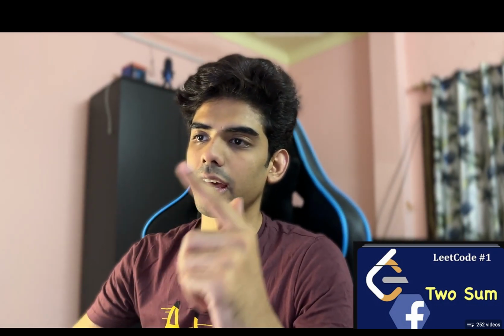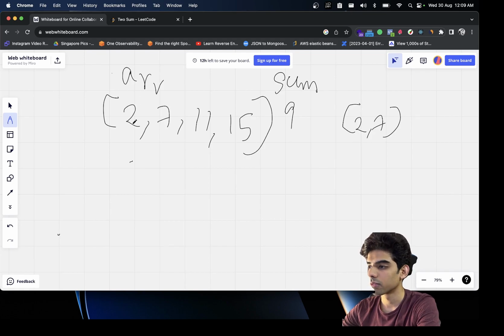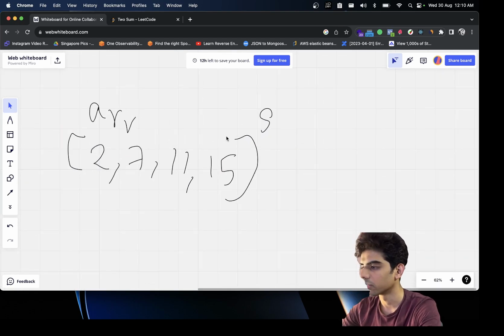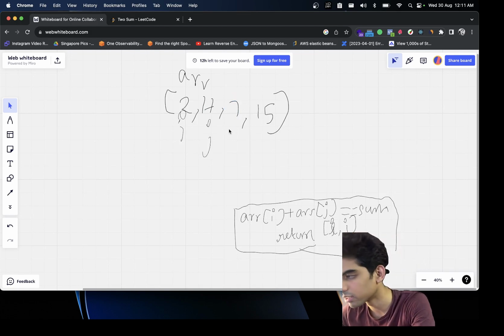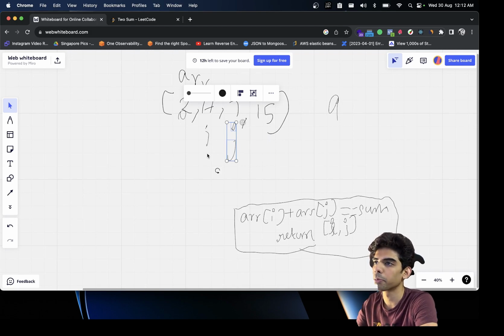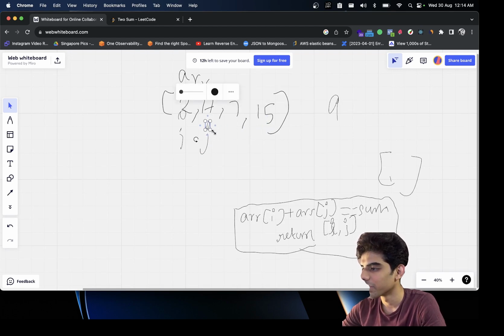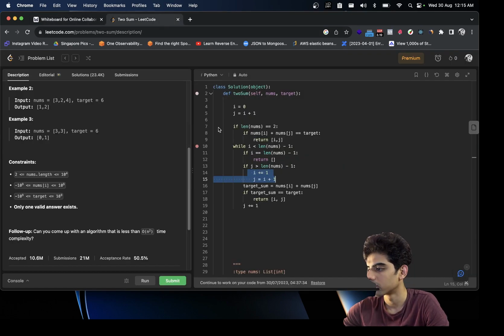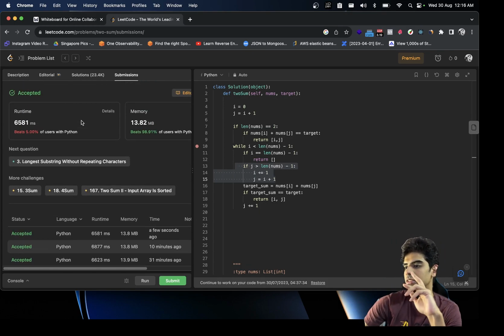LeetCode 1 | Two Number Sum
Welcome to the first episode of our 'LeetCode Questions' series! As you embark on your journey to secure a position with top tech giants like Facebook, Apple, Netflix, and Google (FANG), mastering coding challenges becomes crucial. In this tutorial, we'll dive deep into the 'Two Number Sum' problem, breaking it down step-by-step to ensure you fully grasp its intricacies. Whether you're a newbie coder or someone brushing up their skills for the big interview, this video is designed to equip you with the knowledge and confidence needed to shine.

Note: I’ve just shown one way of solving this, there are different ways of doing it!